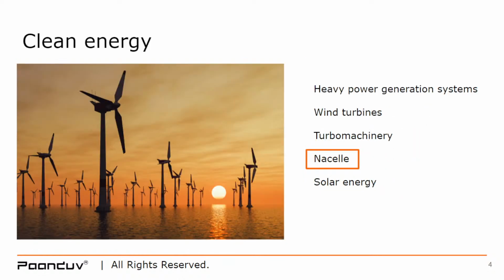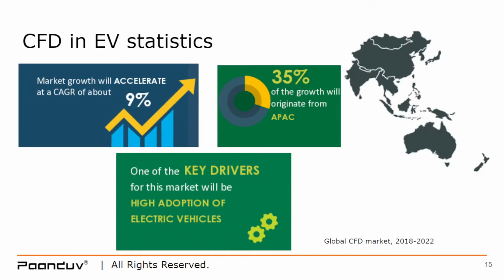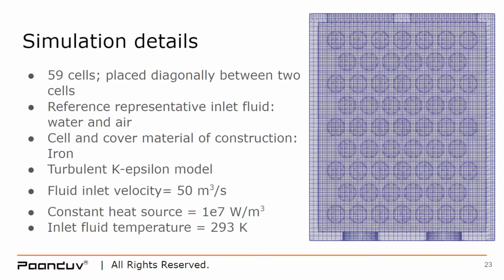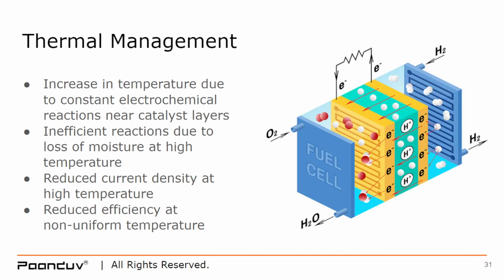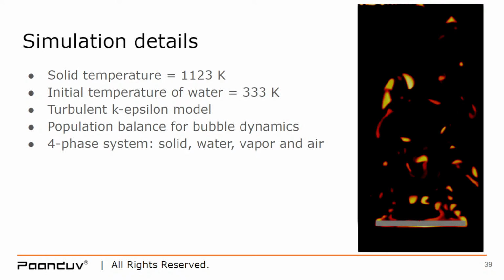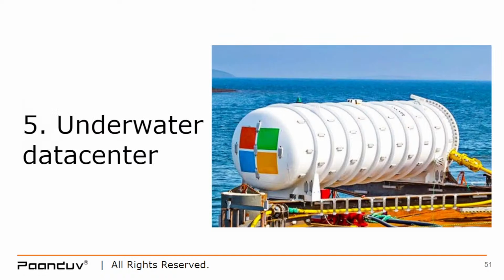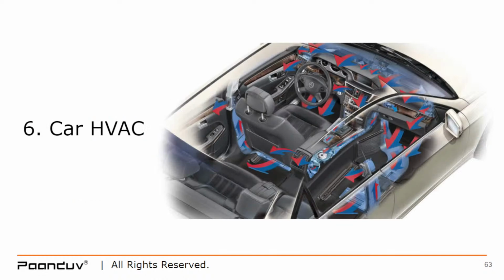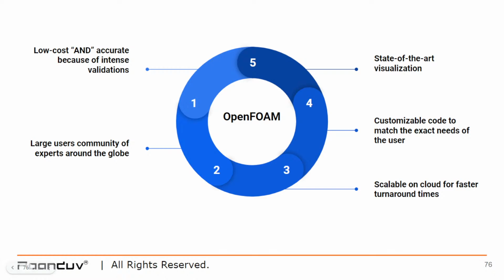CFD in thermal management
This webinar covers conjugate heat transfer modeling (conduction, convection, radiation) of the energy systems i.e. electric vehicle battery packs, heating ventilation, and air conditioning (HVAC) modeling of car seats, nacelle in a wind turbine, and underwater data center.

For upcoming workshop on "CFD with OpenFOAM" including thermal management, please register